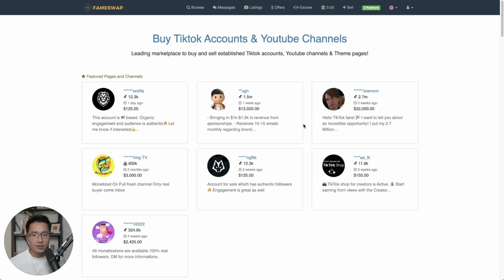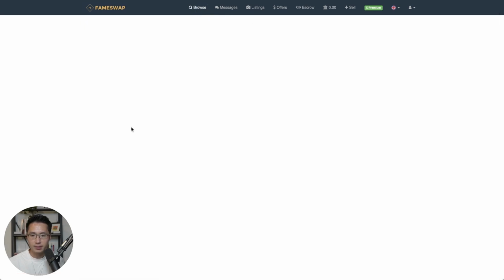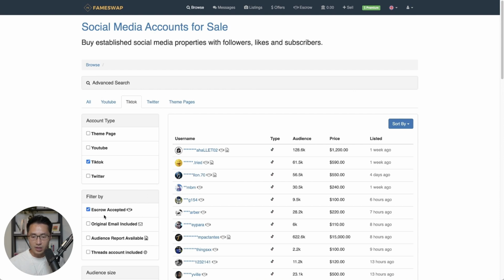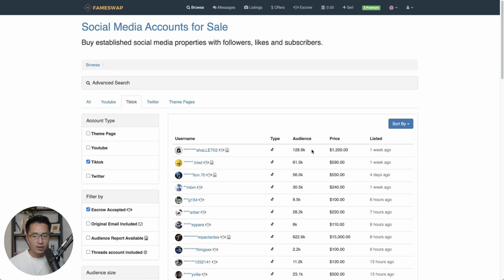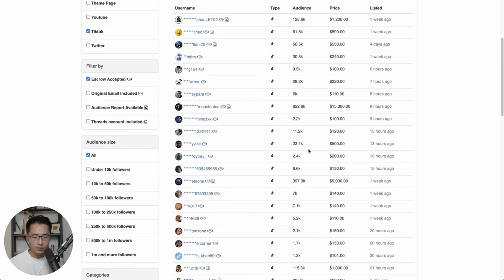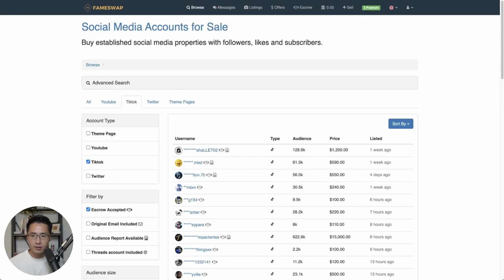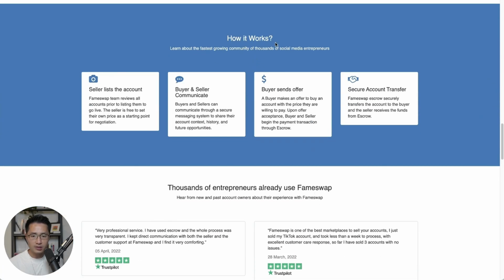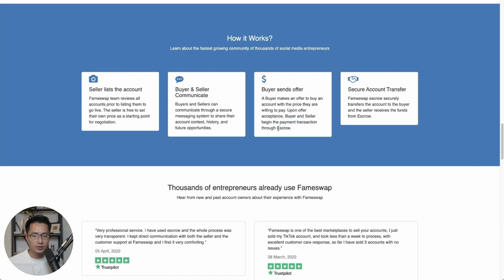How to Buy a TikTok Account Safely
Are you looking to buy a TikTok account? Fameswap is the site that I would use to buy a TikTok account safely. They can facilitate the transaction with an escrow so it's safe for both buyers and sellers.

keywords (ignore): how to buy a tiktok account safely,how to grow on tiktok,growing on tiktok, buy tiktok followers, how to buy a tiktok account, fameswap,fameswap review,fameswap tiktok, tiktok growth